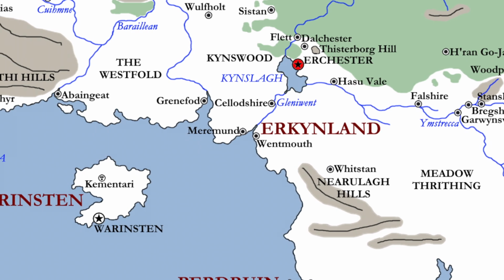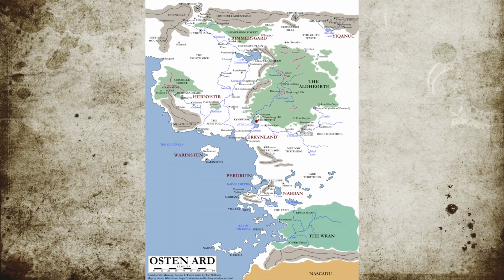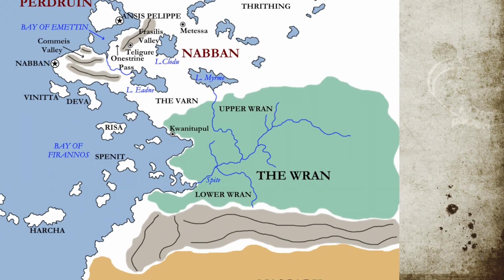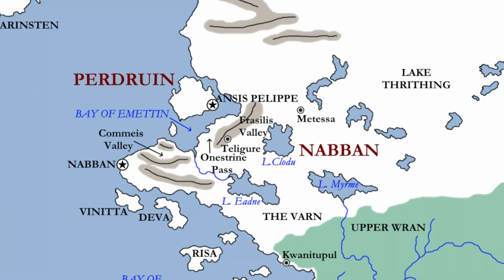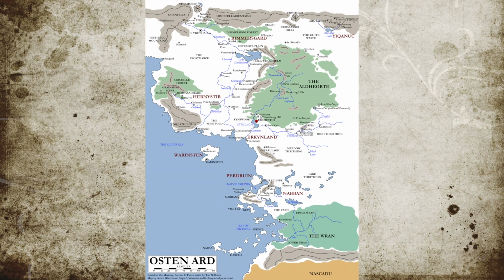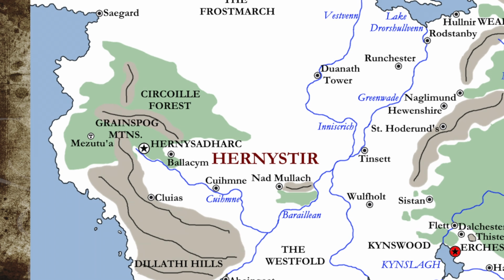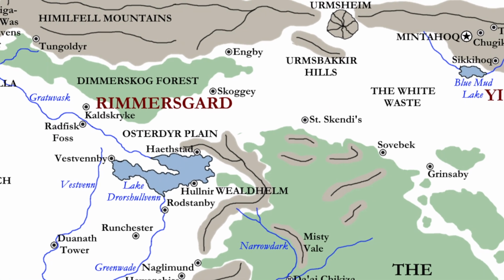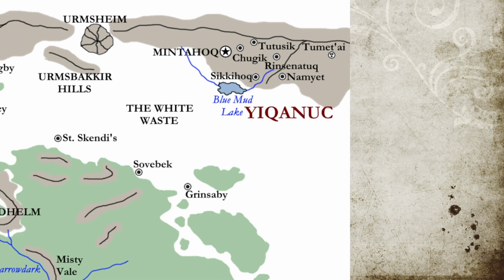THE LANDS OF OSTEN ARD - Before You Read Memory Sorrow and Thorn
This is my first attempt at making some non review content so I hope you enjoy it. I decided to create a video going over the various regions with some small details of the setting and culture for the world of Osten Ard. Memory Sorrow and Thorn has such rich worldbuilding and cultures that I wanted to pay some respect to it and also make it easier for new readers to jump into.